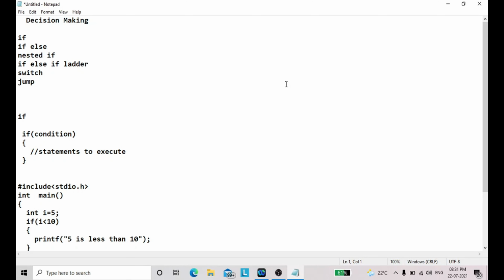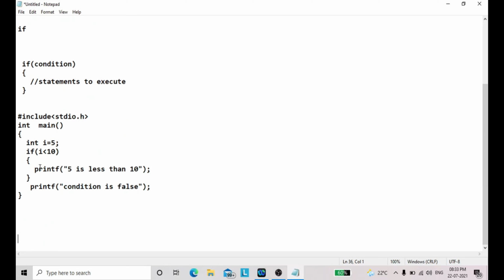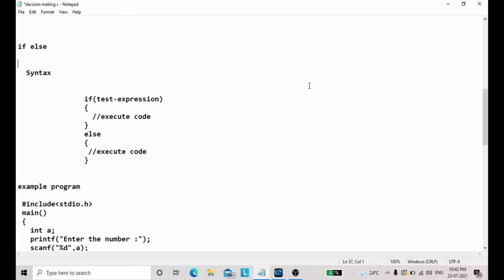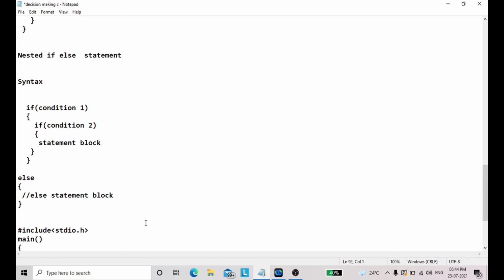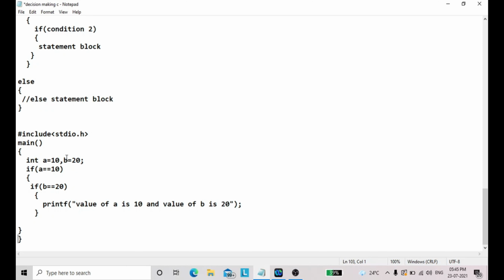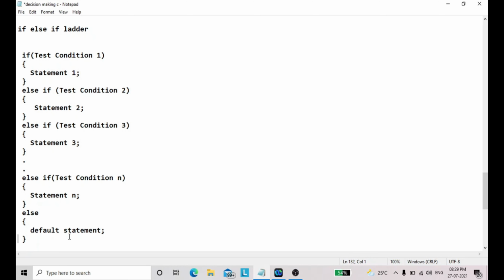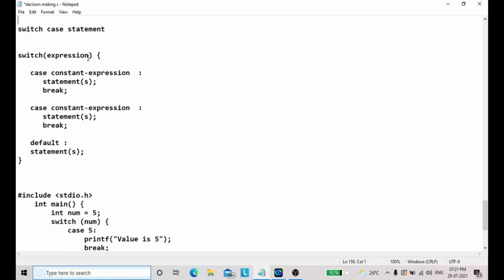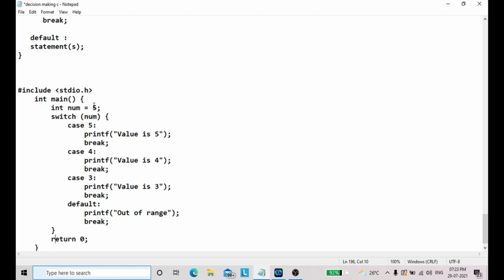Decision Making statements in C